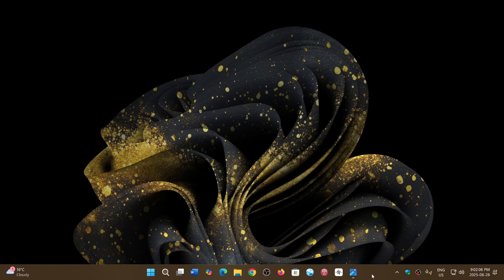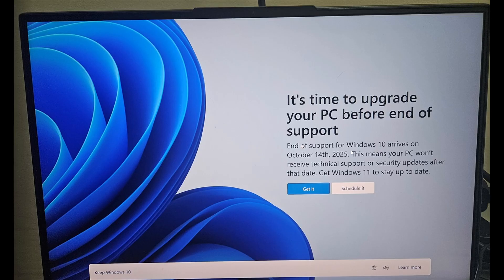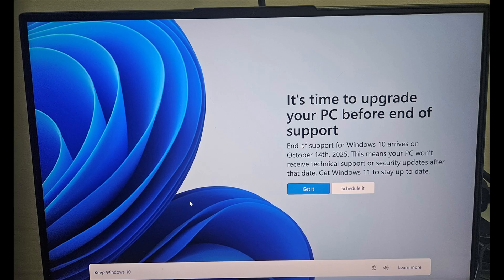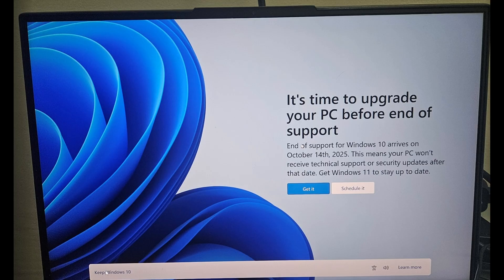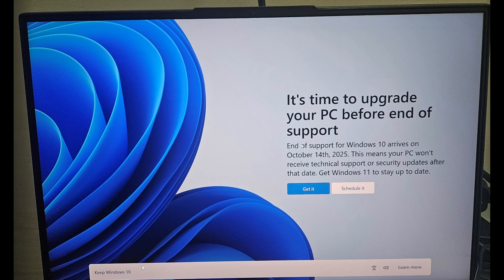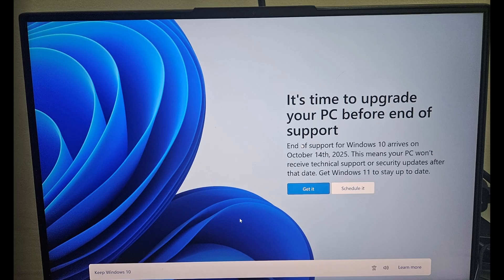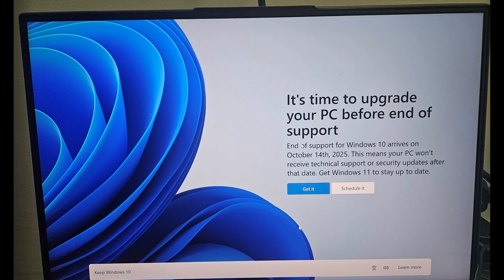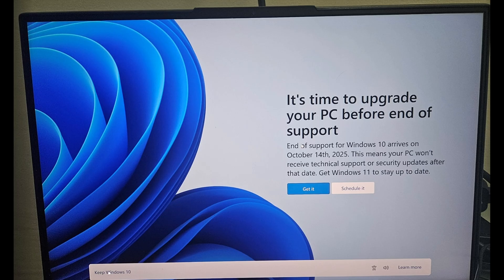Windows 10 users get annoying end of support full screen page again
The keep Windows 10 is so small compared to ...hey..move on to Windows 11